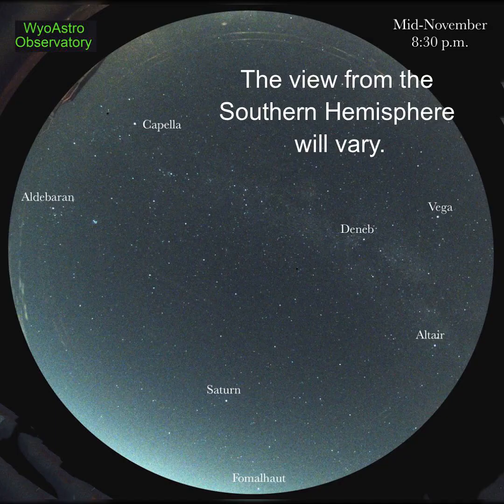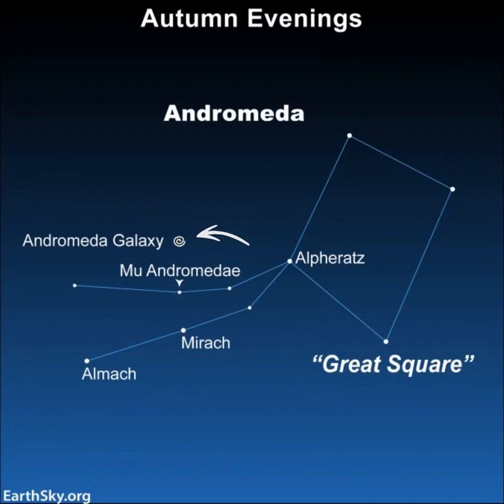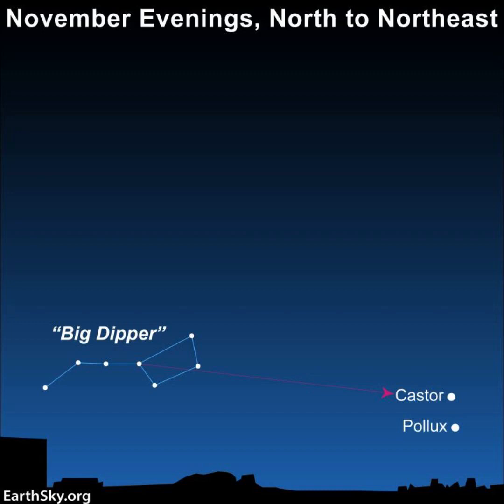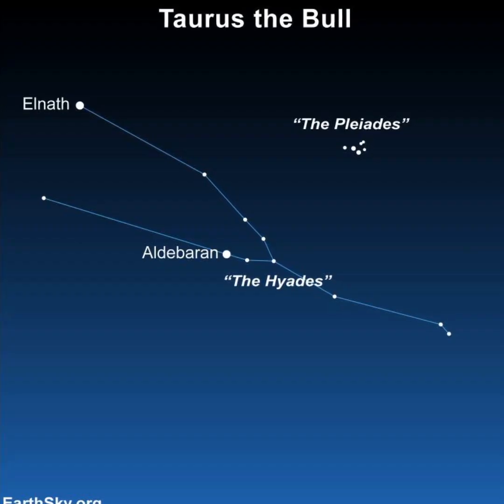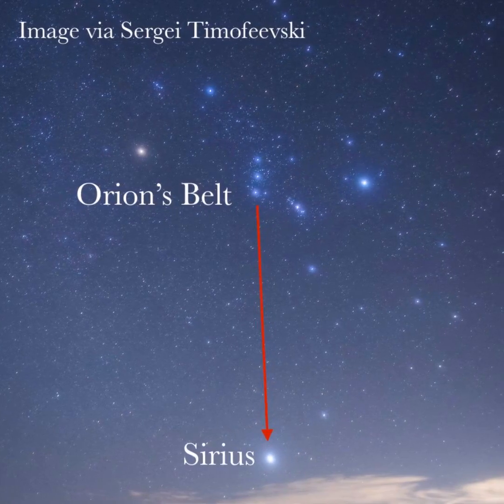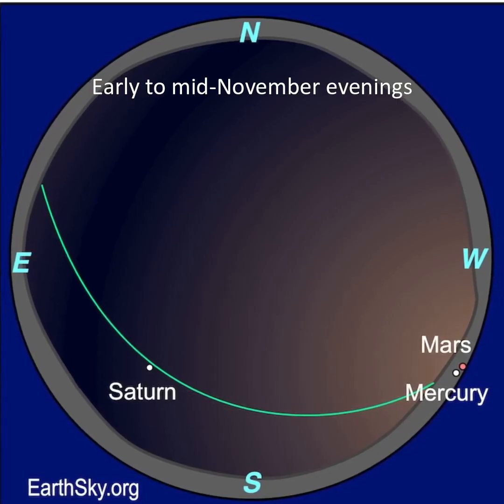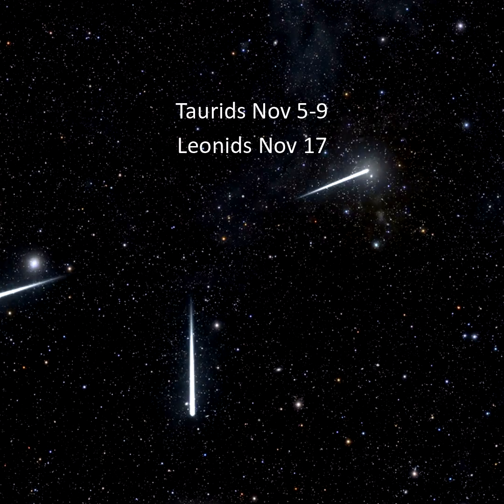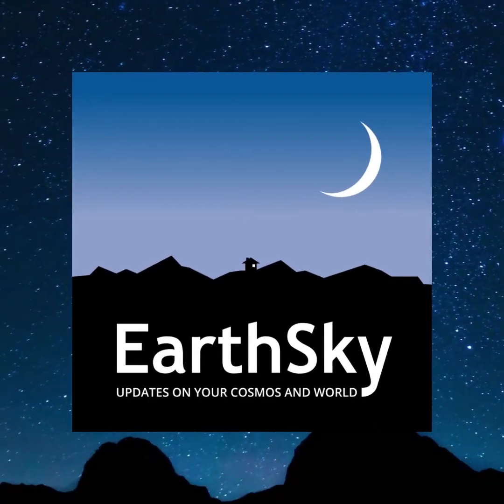The Best Of The Night Sky November 2025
Join EarthSky's Marcy Curran in a video preview of the stars, constellations - and planets - for the month of November 2025. Plus, the rich Milky Way is still prominent overhead under a dark sky. Check it out!